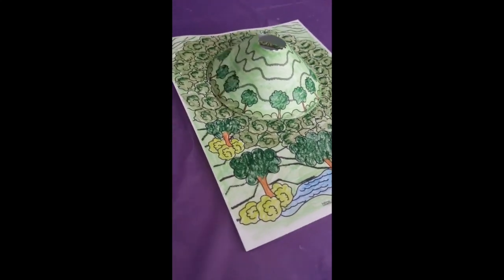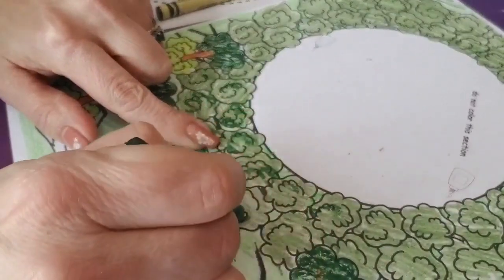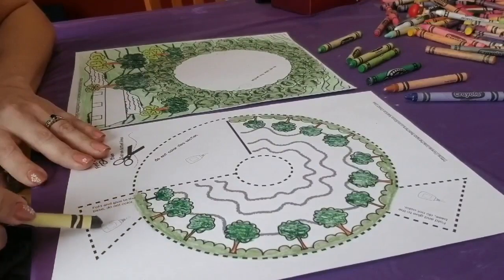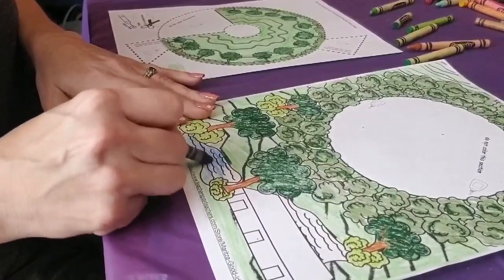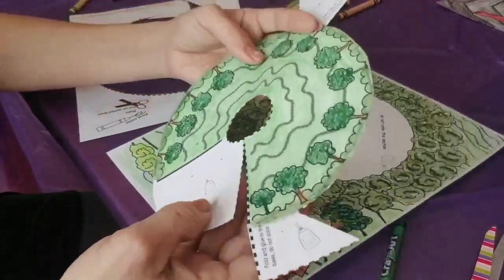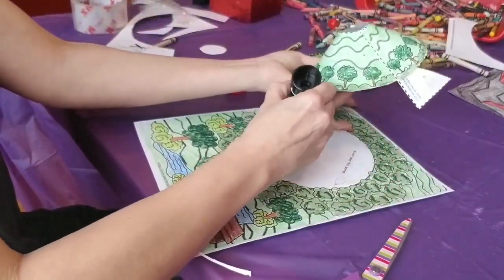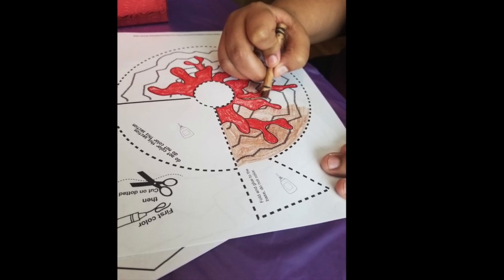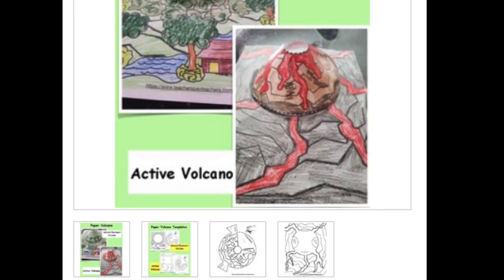Make a Cinder Cone Volcano- Extinct/Dormant or active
Making a paper volcano using paper templates Volcano Templates